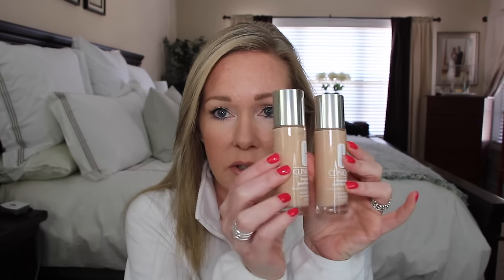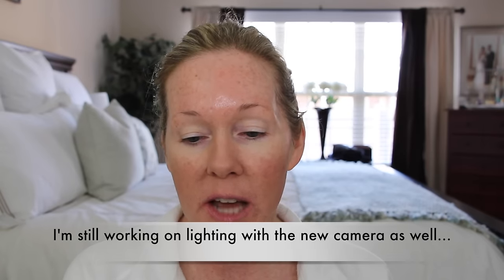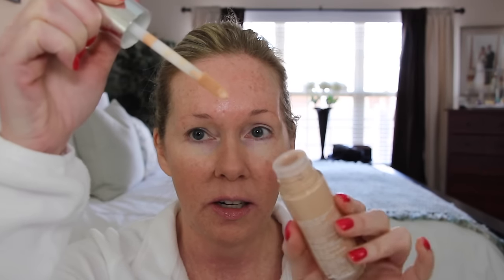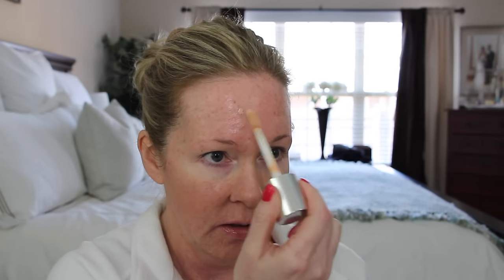CLINIQUE BEYOND PERFECTING FOUNDATION | First Impression/Demo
In this video I demo and share my thoughts on the Clinique Beyond Perfecting Foundation + Concealer and if I think it works for aging skin. My shade is 2 Alabaster.